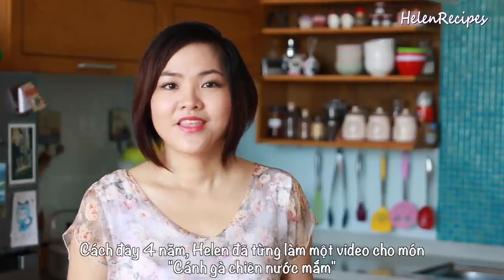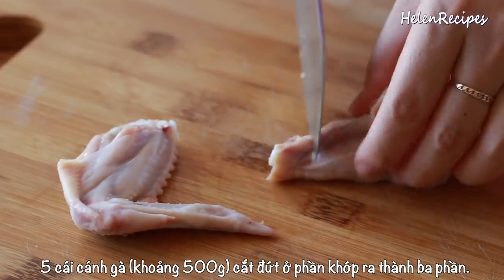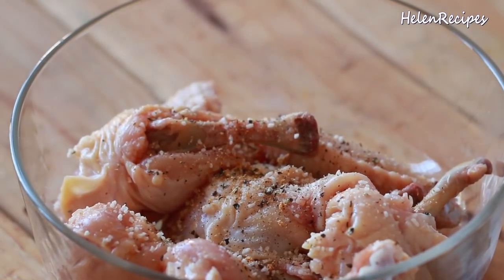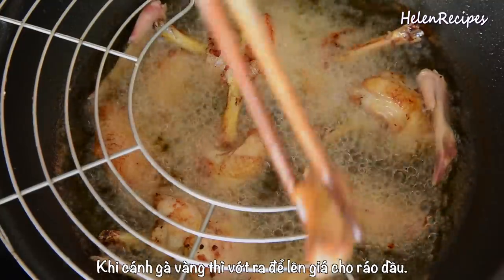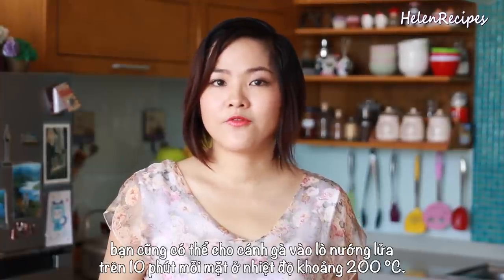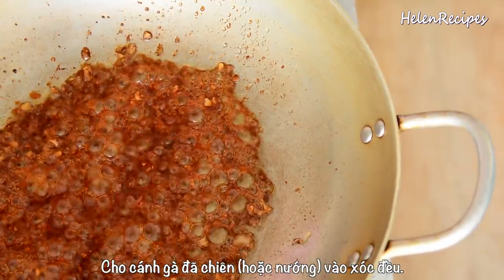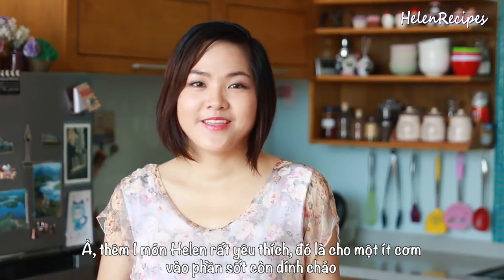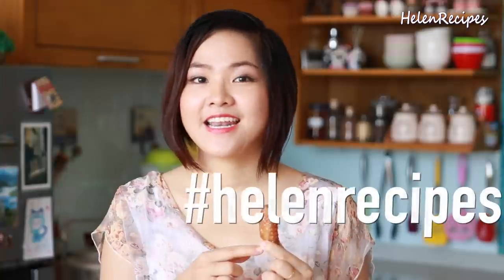Sticky Fish Sauce Chicken Wings - Cánh gà chiên nước mắm | Helen's Recipes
Ingredients:
5 whole chicken wings (1 lb or 500g).
1/2 tsp salt
1/2 tsp pepper
1 tsp garlic powder
1 tbsp minced garlic
2 tbsp sugar
1 tbsp sriracha
4 tbsp fish sauce